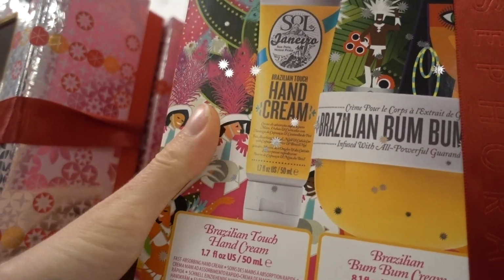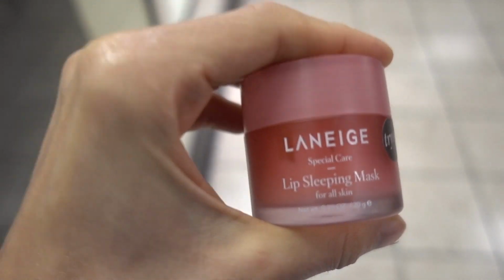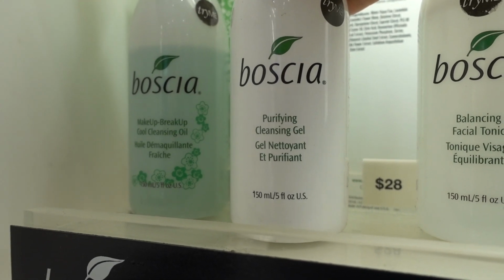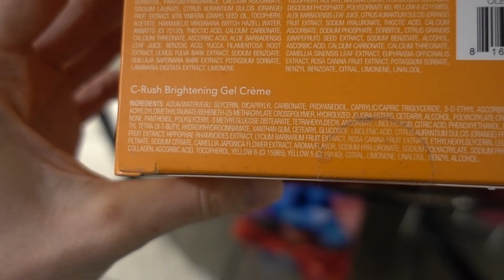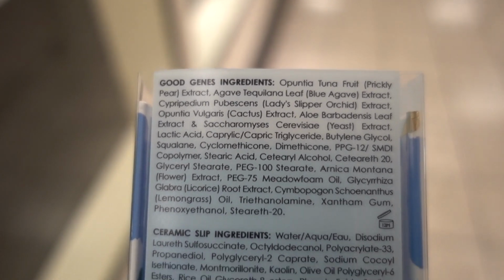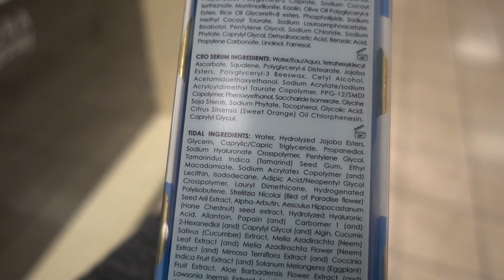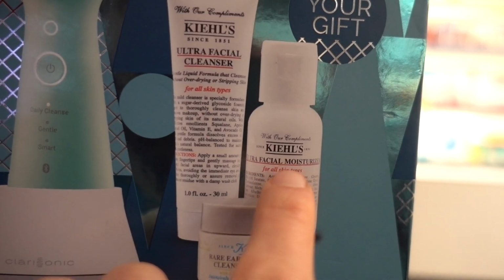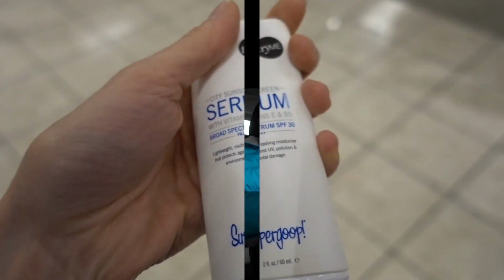SHOP WITH ME SEPHORA SKIN CARE| DR DRAY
COME SHOP WITH ME FOR SKIN CARE IN SEPHORA: SUNDAY RILEY, BOSCIA, OLE HENRIKSEN, LANEIGE, SOL DE JANEIRO, KIEHLS.

💜Products mentioned
Aveeno gel face wash
YourGoodSkin Blemish Clearing (+SA)
Zapzyt 2% salicylic acid wash
PCA pigment gel (Kojic Acid, Azelaic acid)

💜OIntments that work well for dry lips
Vaniply ointment
Cerave healing ointment
Cetraben (UK)
QV ointment (UK)

💜ALL-In- ONE FACE/BODY CREAMS I RECOMMEND
Cetraben cream (UK)
QV cream (UK)

💜Humectant gels to use under moisturizer for hydration boost
Neutrogena hydroboost (fragrance free one)
Hada labo gel cream

💜Skin care products I use
EltaMD UV sport
EltaMD UV lip balm
Cerave Cleanser
Seventh generation hand soap
Attitude hand soap
Kerasal foot ointment
Olay Complete Daily Defense SPF 30
Clinique SPF50 mineral susncreen